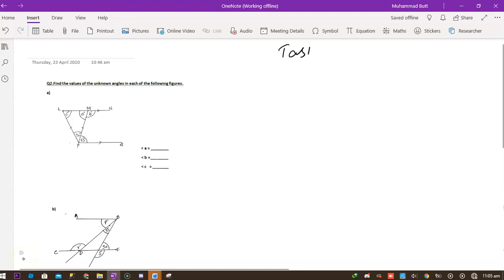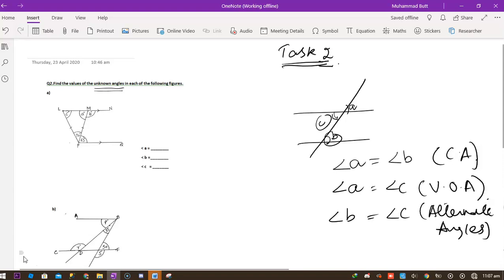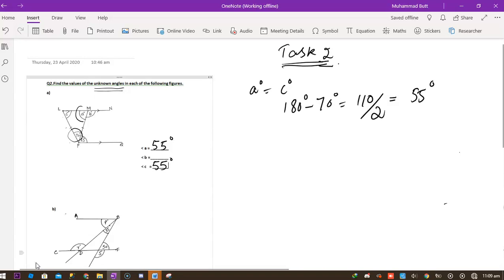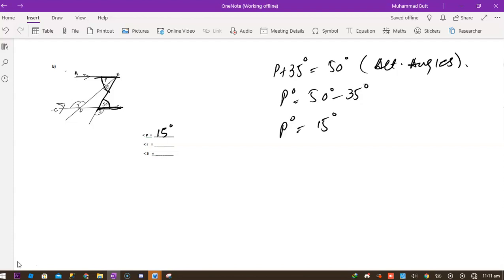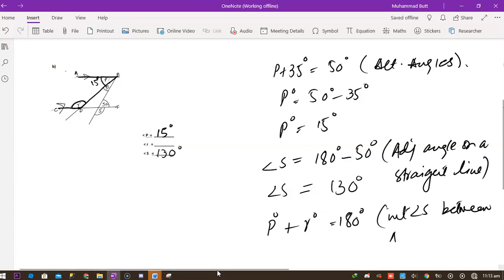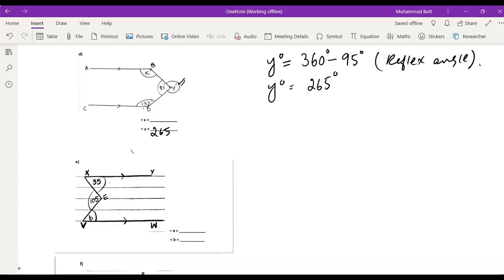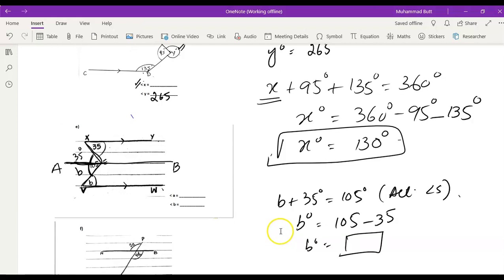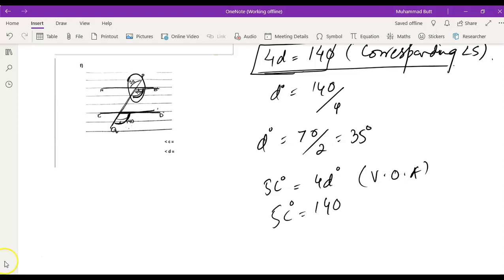Grade 7 Maths Lecture #2 (20th - 24th April 2020)